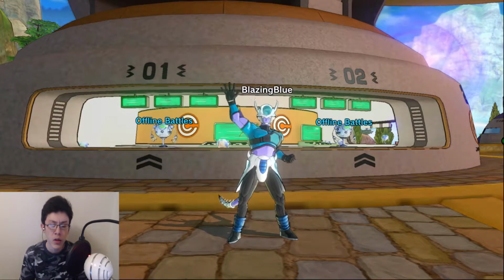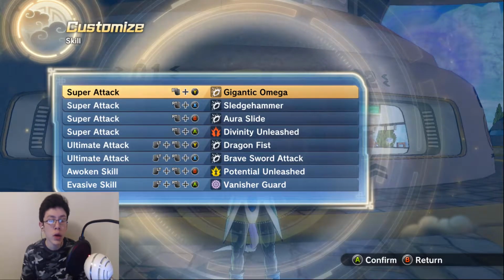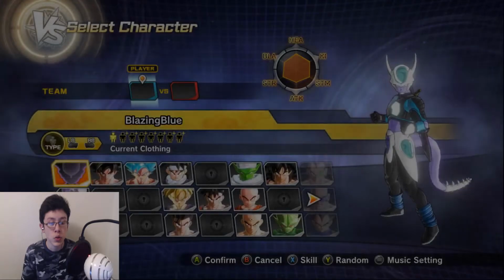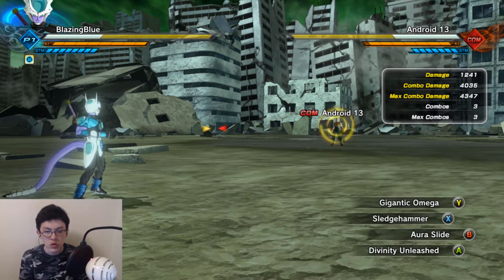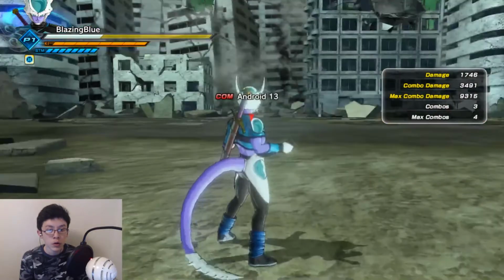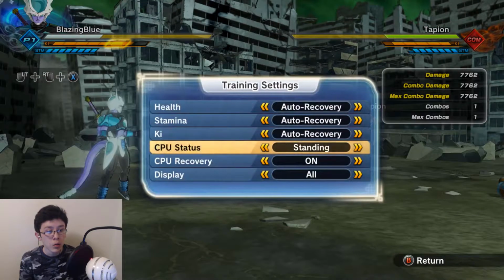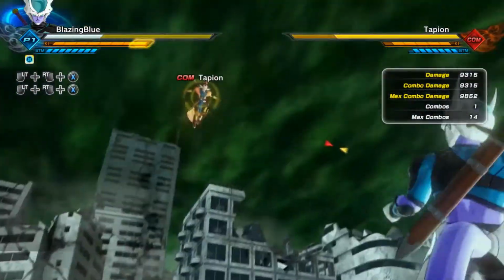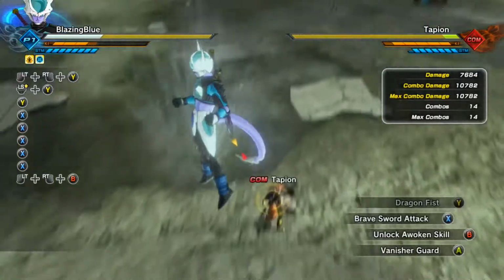MOST OP FRIEZA STRIKE BUILD - Xenoverse 2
This build is mostly a strike build. You could put some attribute points remaining on KI blast Supers and it would either boost it up in 1000 points of damage or 2000. If you have any question please put it in the comments below. This should be a really really op frieza strike build. Please like sub and comment that would be great.